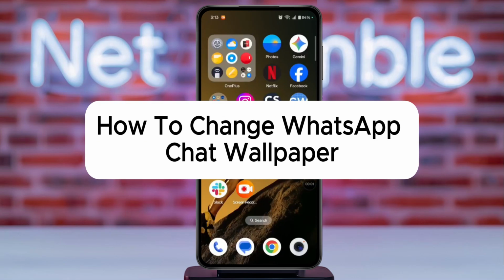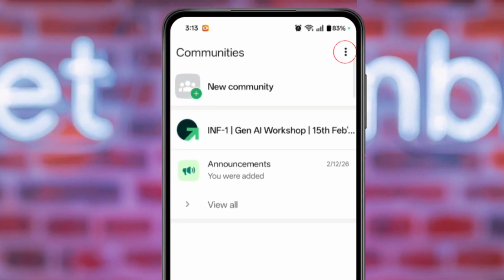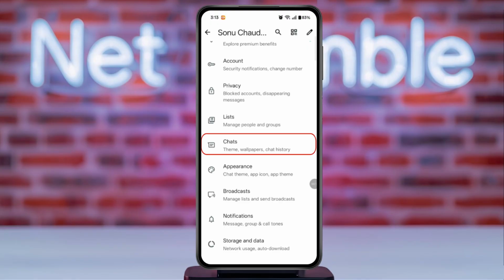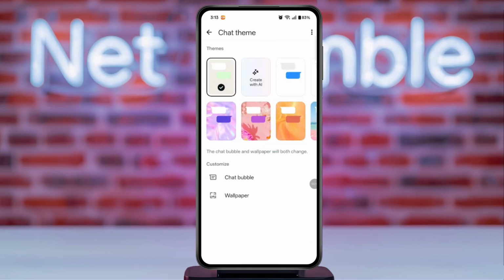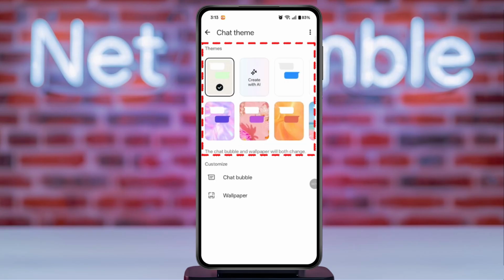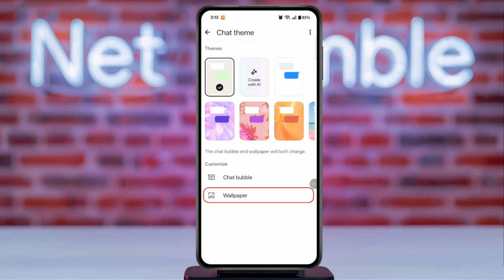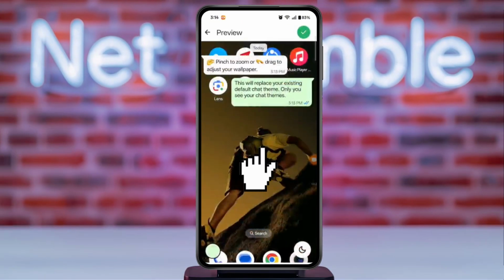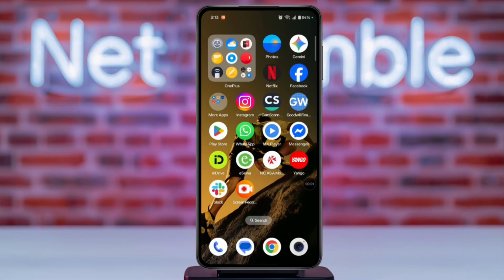How to Change WhatsApp Chat Wallpaper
Learn How to Change WhatsApp Chat Wallpaper in this easy step-by-step tutorial. This WhatsApp chat wallpaper tutorial will show you how to change your WhatsApp background and customize WhatsApp chat wallpaper using the built-in settings. Whether you want a fresh look for your chats or you're exploring a complete WhatsApp settings guide, this video covers everything you need. You'll also discover helpful WhatsApp tips and tricks along with a simple WhatsApp how to tutorial for personalizing your chat experience.

Timestamps:
0:00 Introduction
0:20 Open Chat Wallpaper Settings